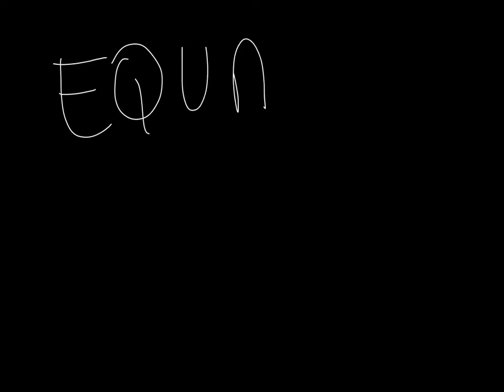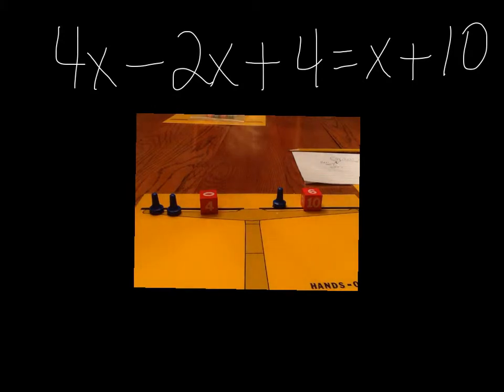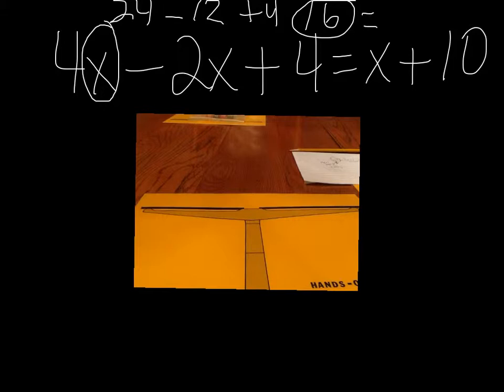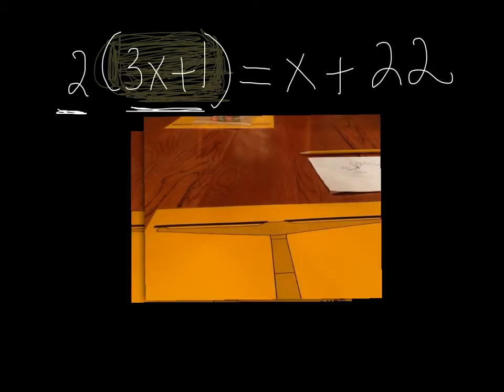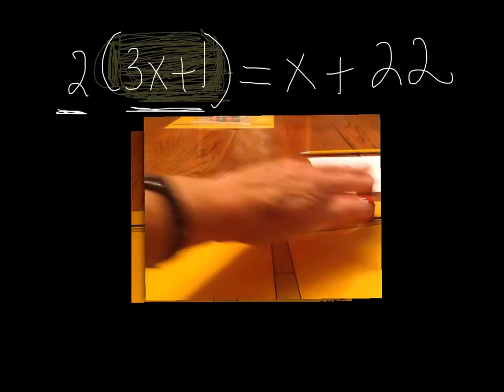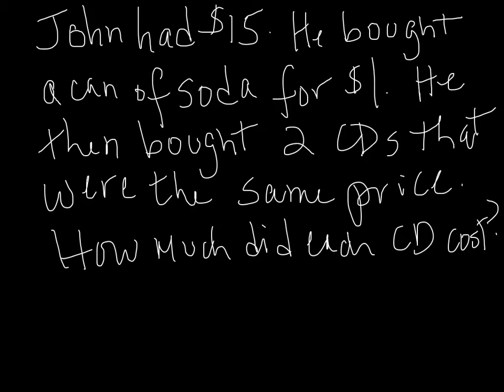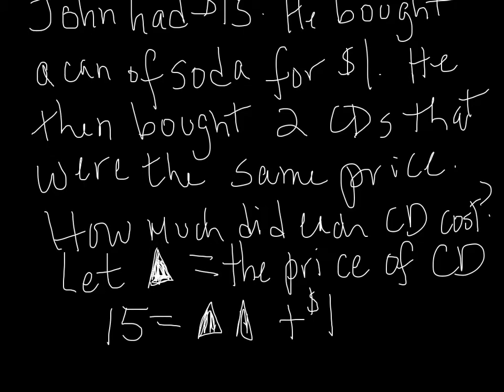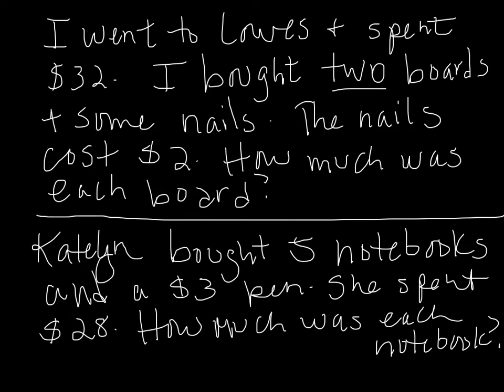Algebraic Equations with Distributive Property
This video was made to help an adult that I was tutoring in Math. It corresponds to lessons from the program Hands On Equations. After tutoring, I created the videos to provide review for the student during the week.